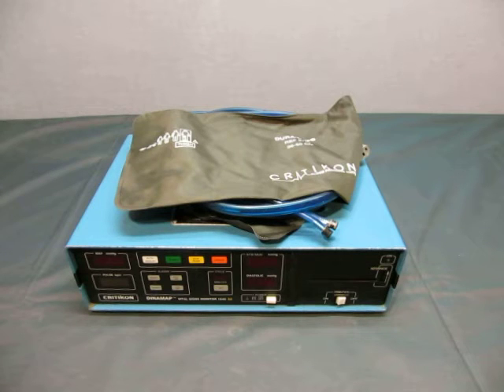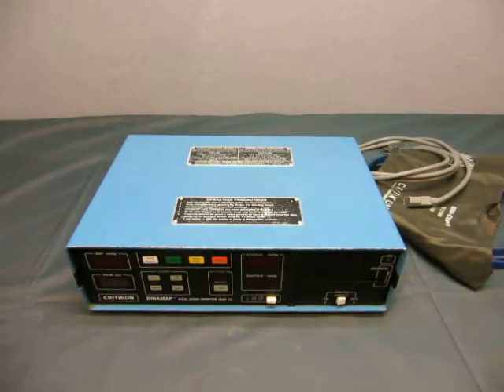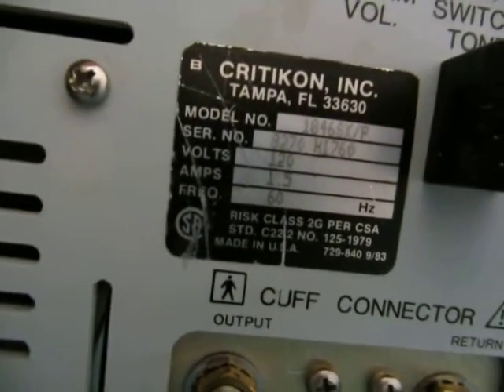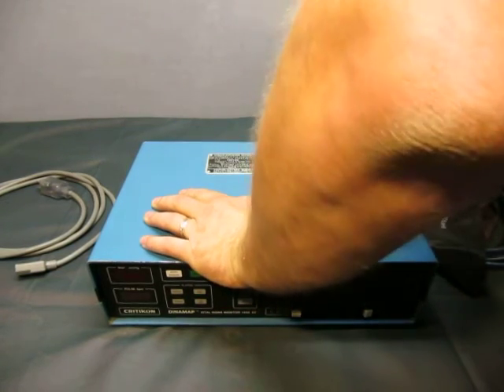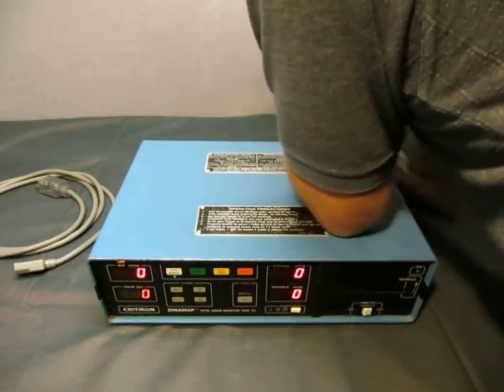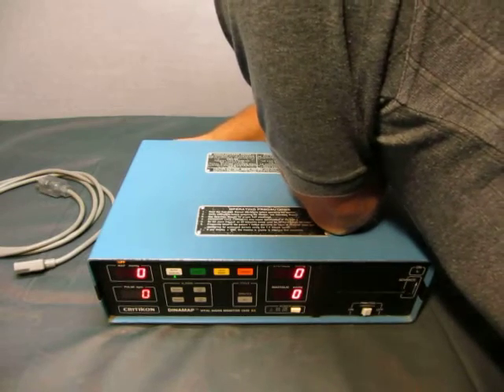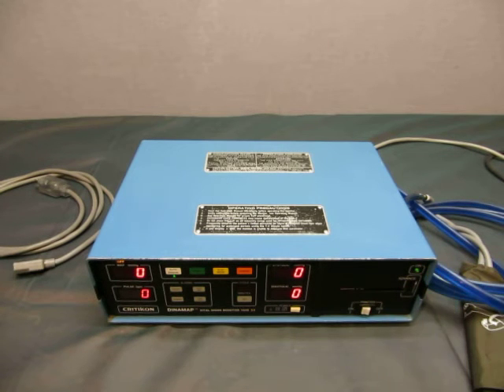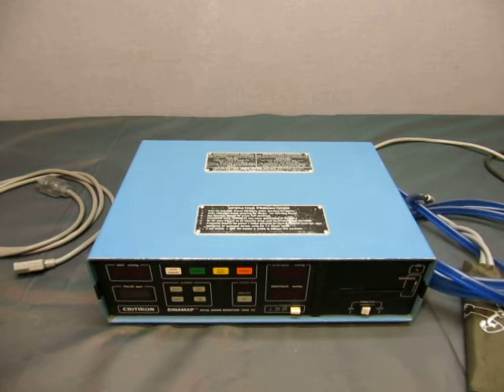9103 2492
Ebay Auction